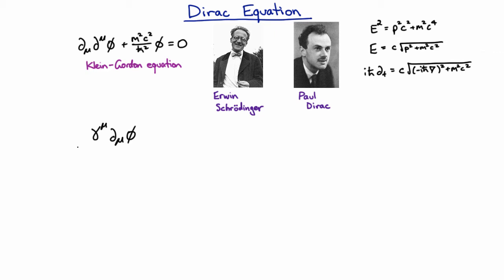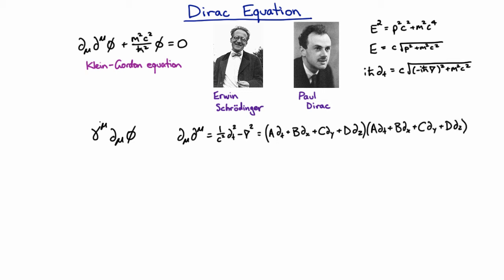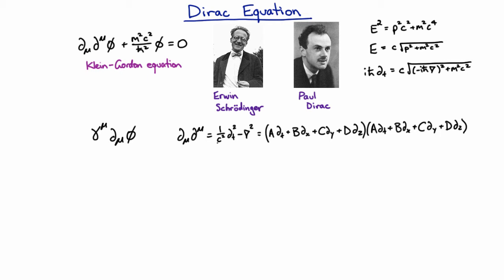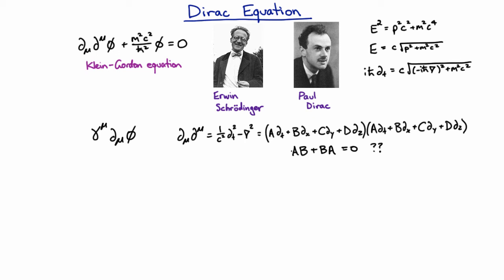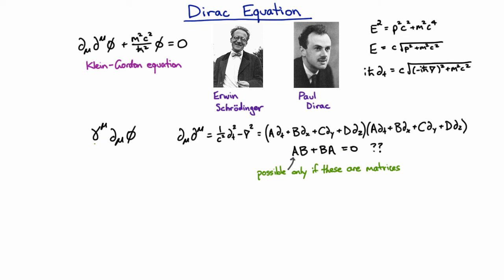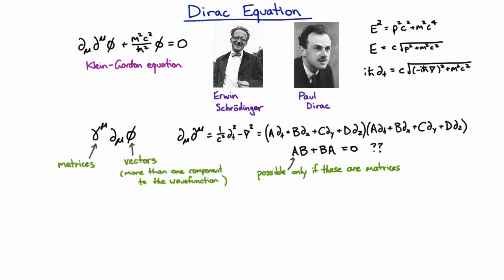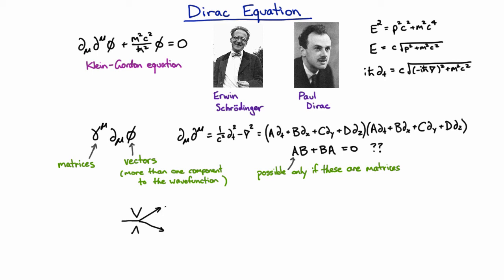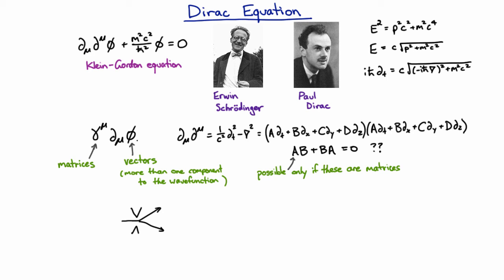Phys3001 Lecture 29.3